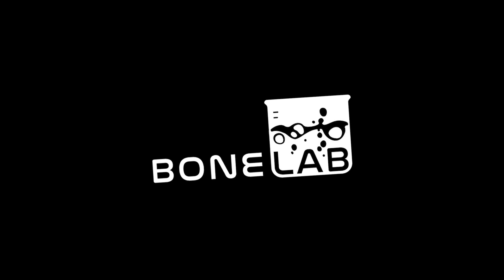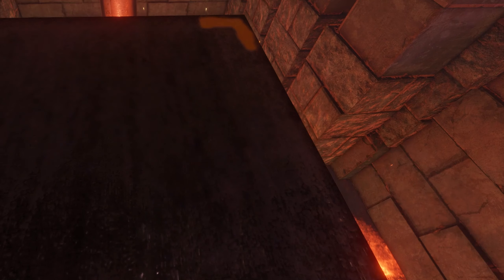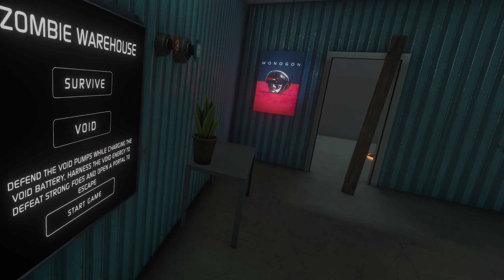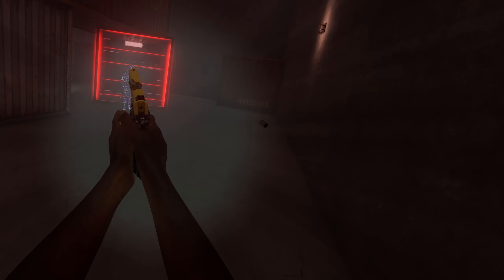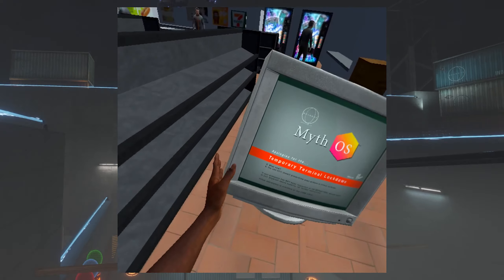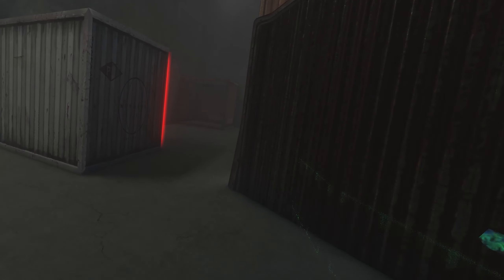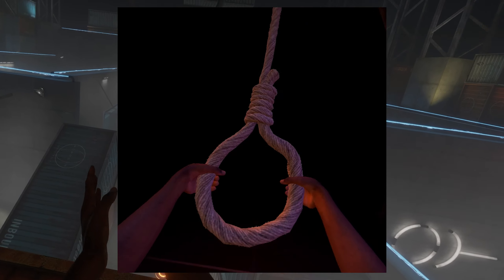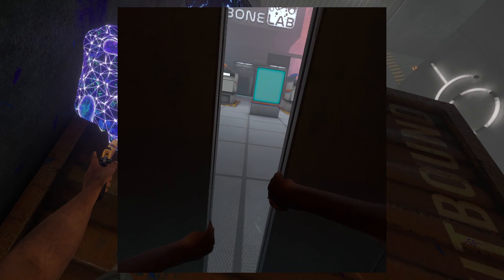Bonelab... The Best Game to Come to Quest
▷▷Ultra Fans◁◁
▷snx
▷▷Super Fans◁◁
▷TOASTER
▷Gorilla Orb
▷360NoHope
▷▷Fans◁◁
▷TOml0l3 [Thomas Aguilar]
▷▷Setup◁◁
▷HTC Vive Pro 2
▷Valve Knuckles Controllers
▷Meta Quest 2
▷Modmic Wireless
▷Ryzen 5 5600X
▷Nvidia 3070ti
▷64GB RAM
 ▷▷Credits◁◁
thankyou for supporting me :D